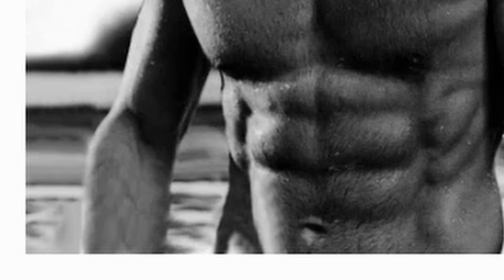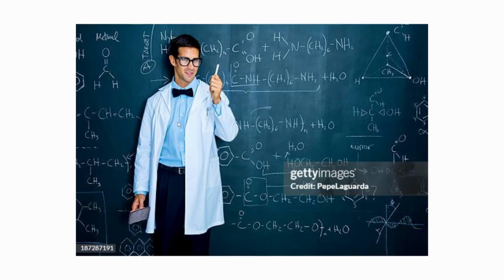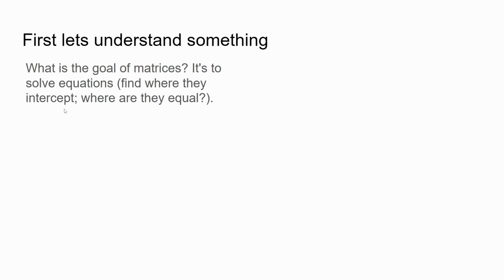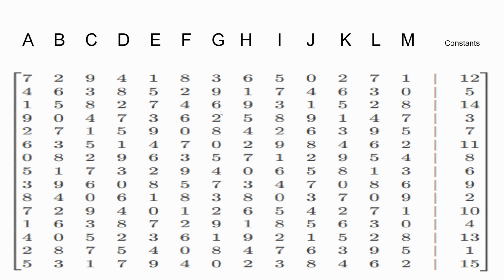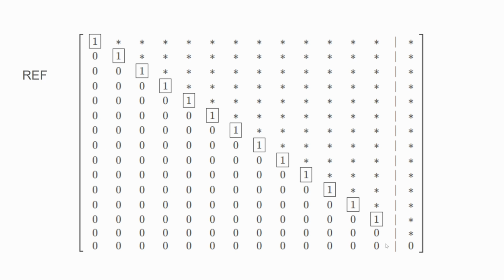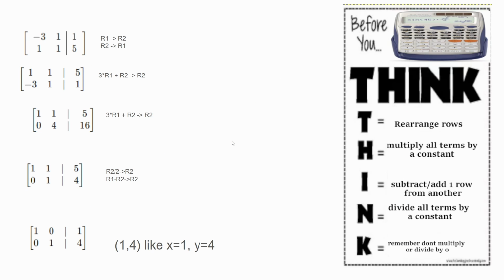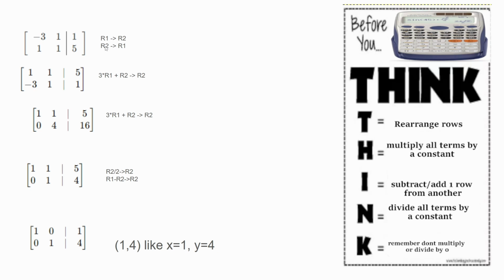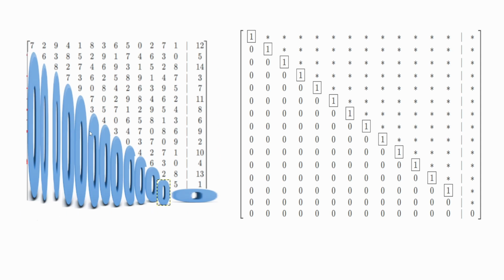You DON'T need a relationship; YOU need MATRICES 😎 | Learn Matrices Intuitively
I don't love them they always hurt